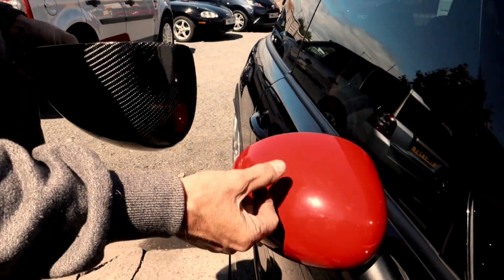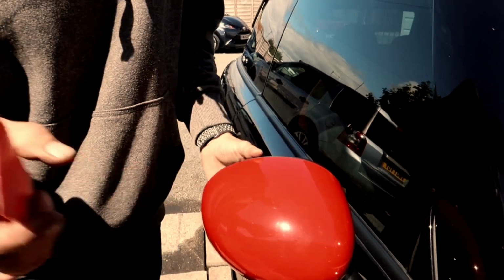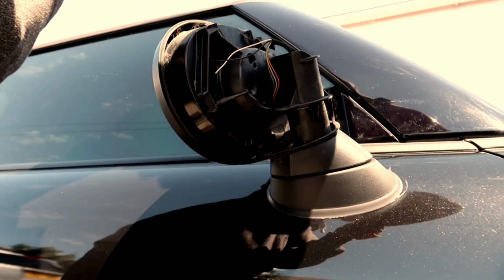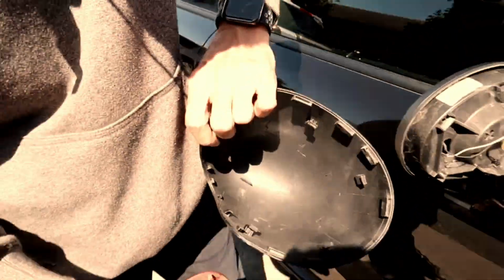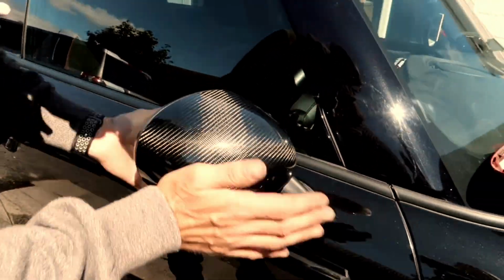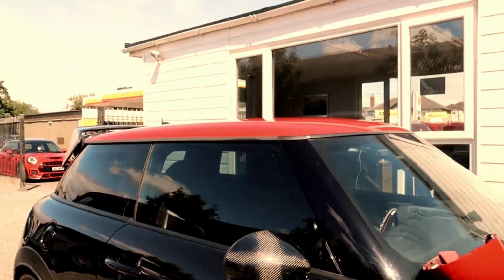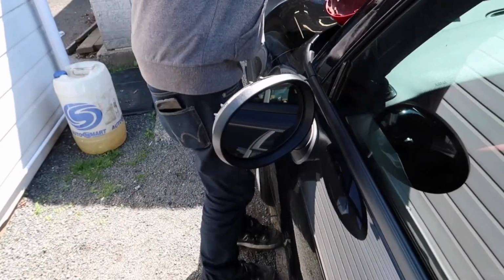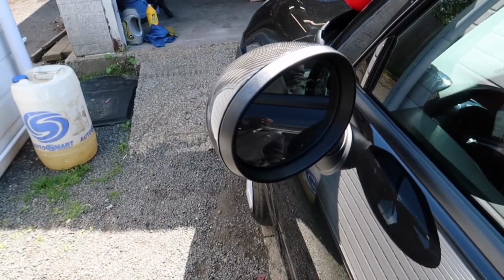Mini Bitz Carbon Mirror Cap Replacements Install - F55 F56 F57 RHD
Hello Guys,
Another video for you all again

We now have Carbon Replacement Mirror Caps for RHD minis

These are a direct replacement not a cover that sticks over the top

Let us know what you think and what products you'd like us to market for you guys!

Team Mini Bitz